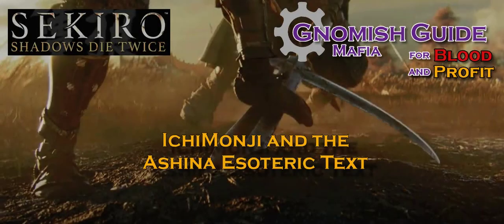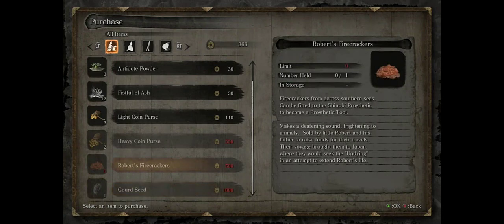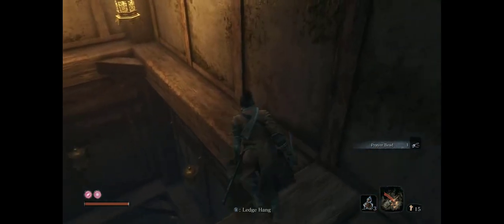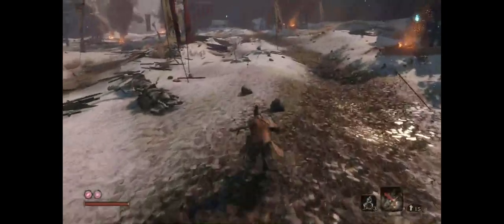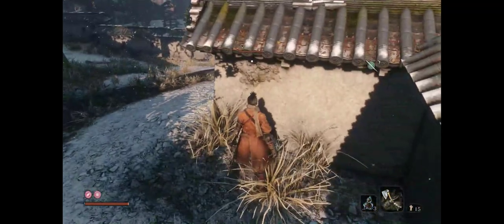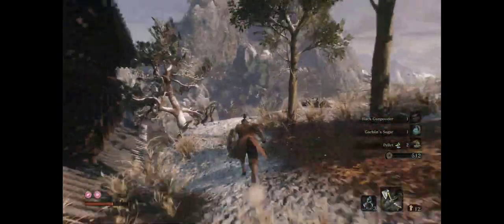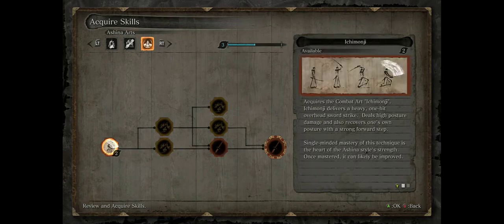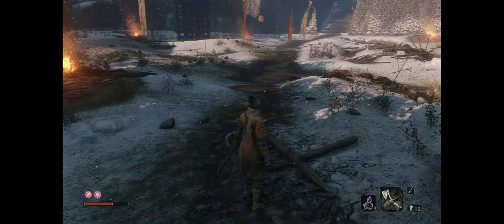IchiMonji and the Ashina Esoteric Text